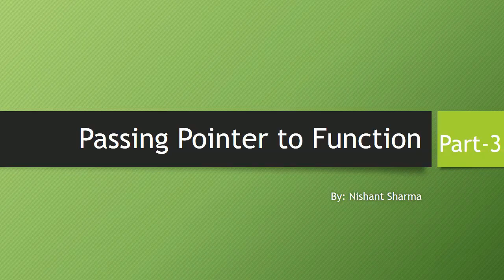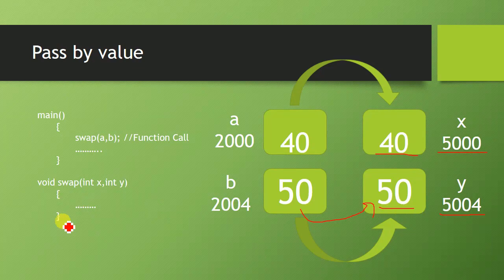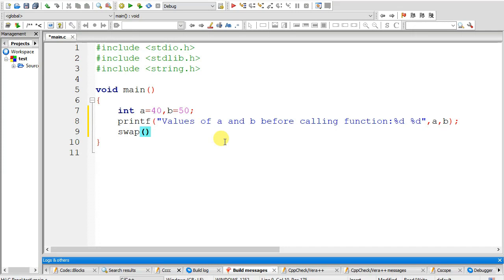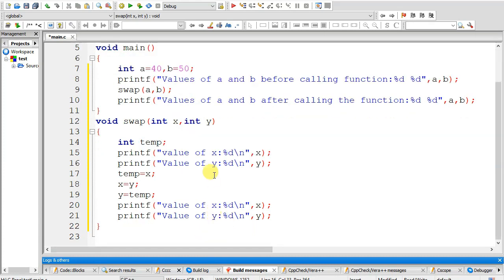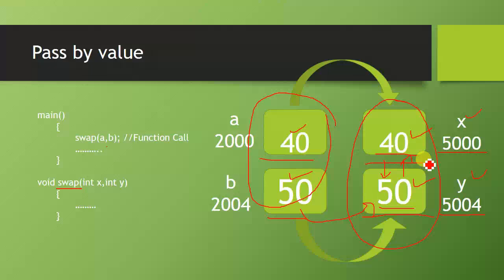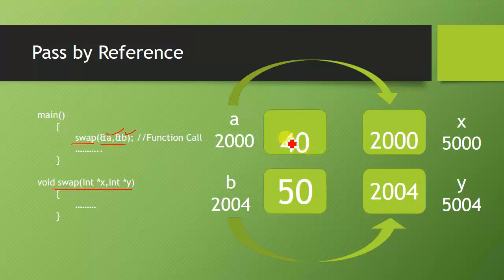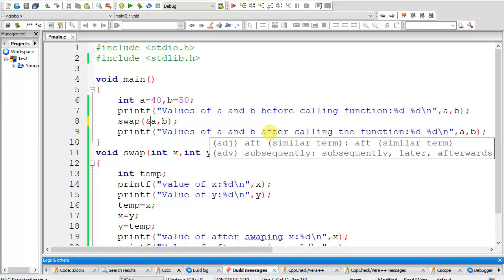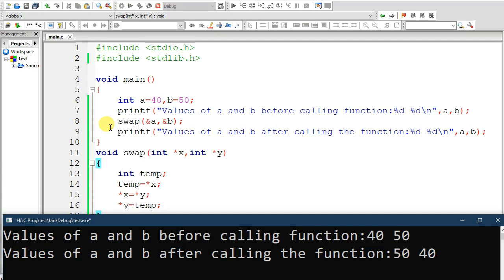Pointer in C language Part 3